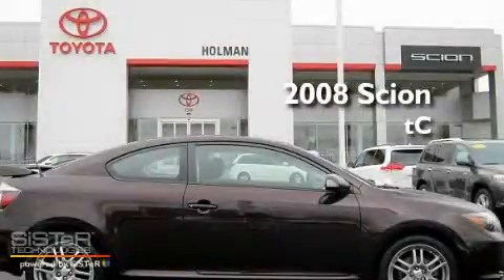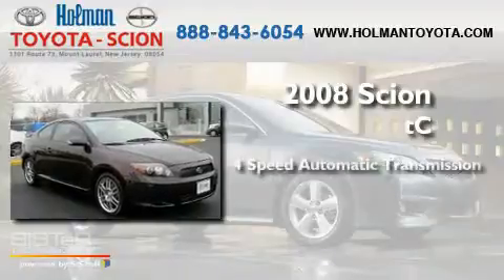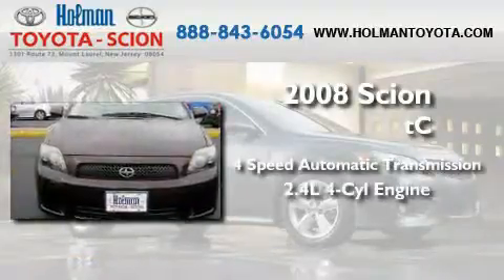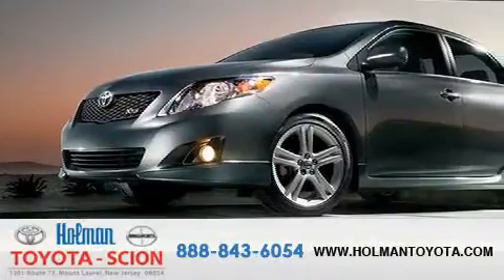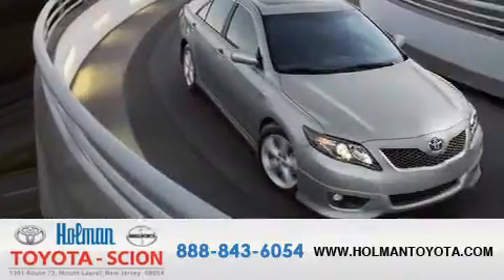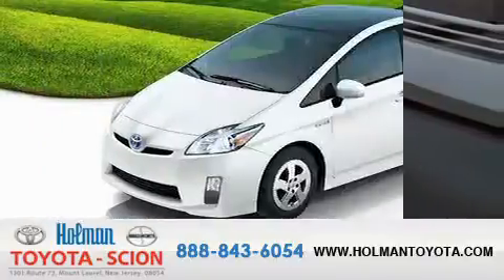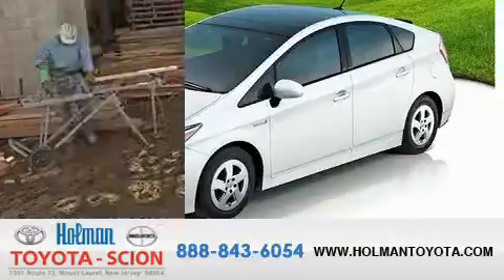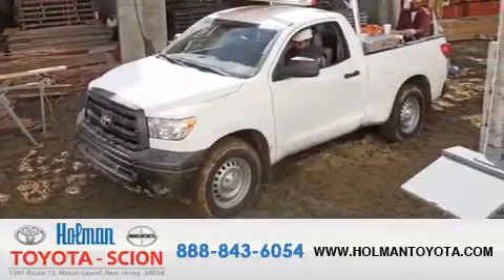2008 Scion tC Mt. Laurel NJ 08054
Year : 2008

 Make : Scion

 Model : tC

 Engine : Gas I4 2.4L/144

 Trans . : Automatic

 Exterior : Sizzling Crimson Mica

 Miles : 26,234

 Interior : Dark Gray

 Stock : 25729L

 Holman Toyota

 1301 Route 73 N